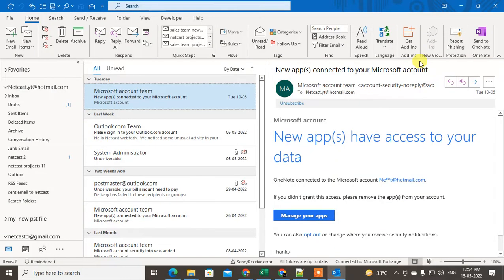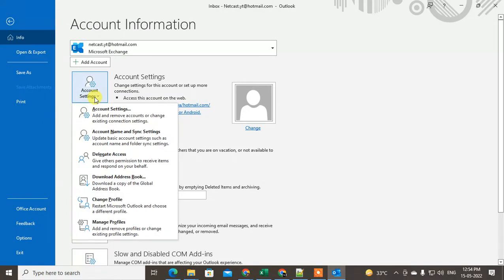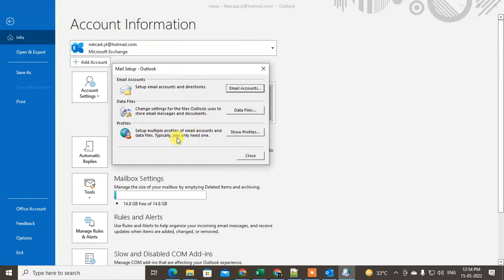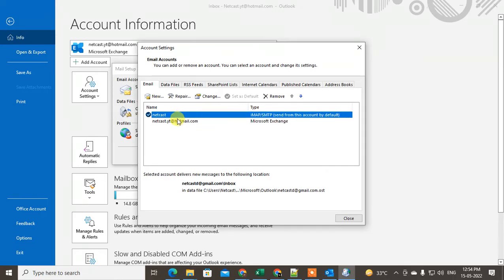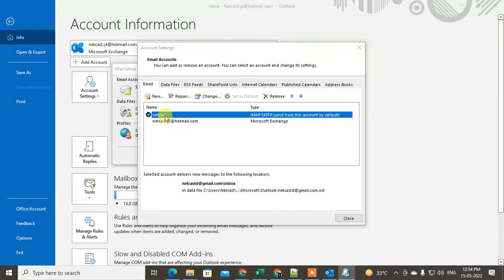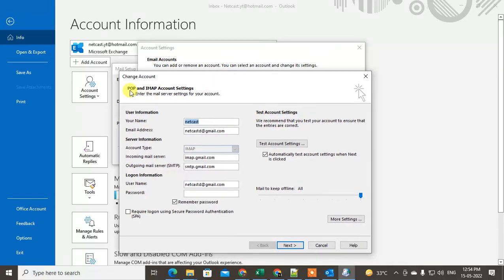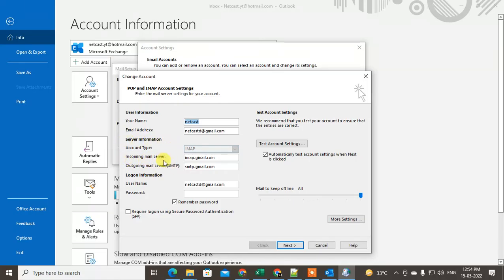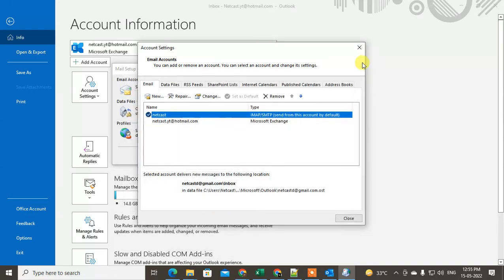How to Find SMTP Server In Outlook 365 | How To Find SMPT Host And Port In Outlook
In this video tutorial, we will learn how you can Find SMTP POP in outlook and also learn where is IMAP Setting information in outlook.How To Find SMPT Host And Port In Outlook and Office 365.